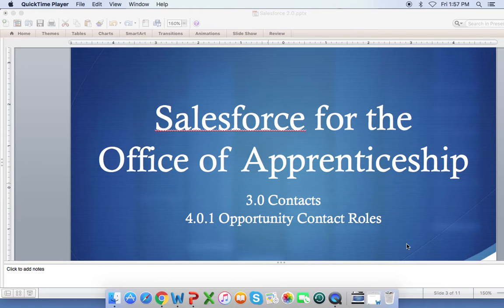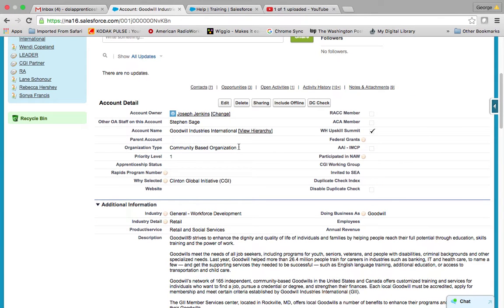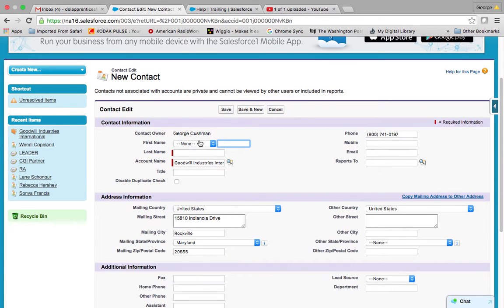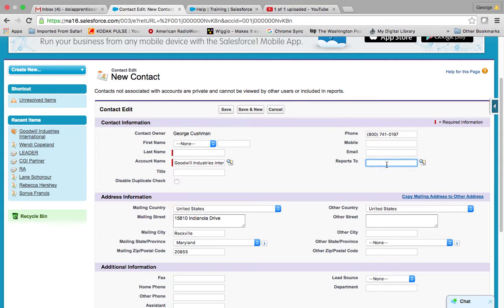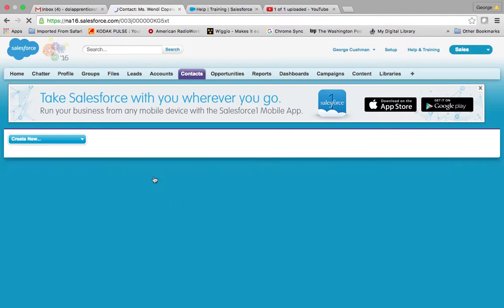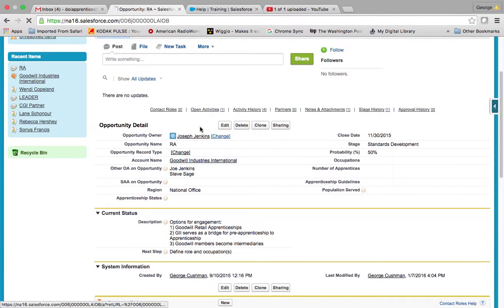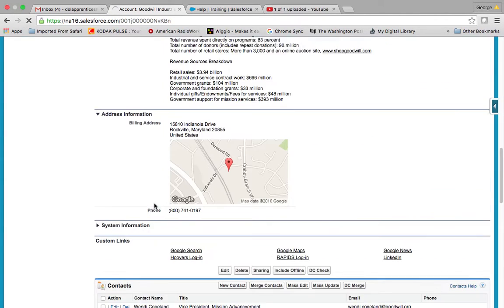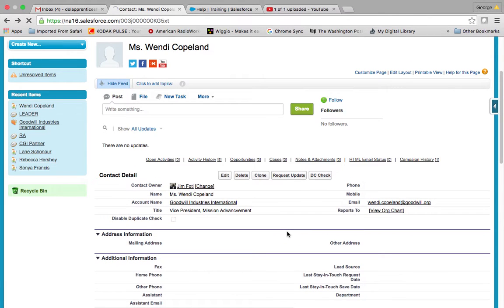3 0 Contacts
Contacts procedure in Salesforce for DOL/ETA/OA